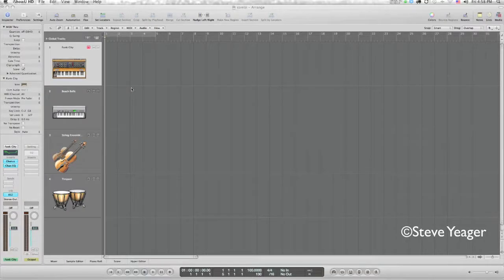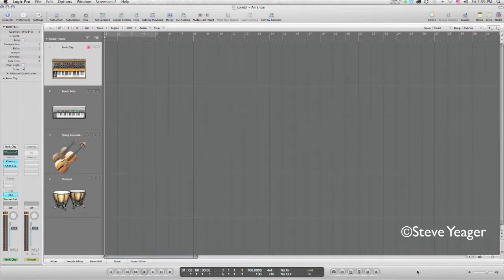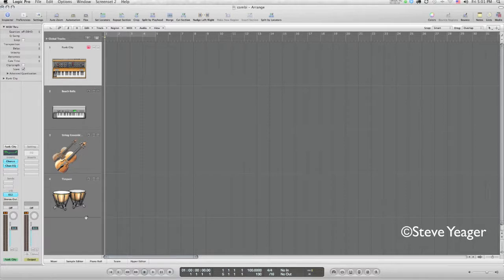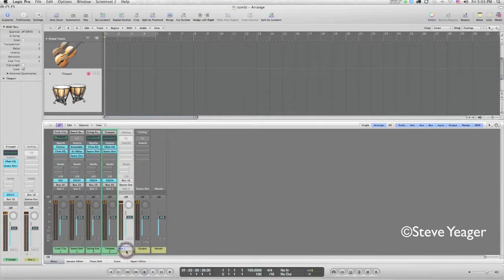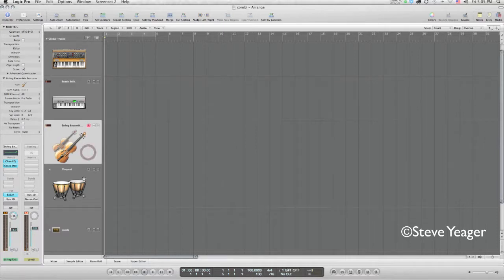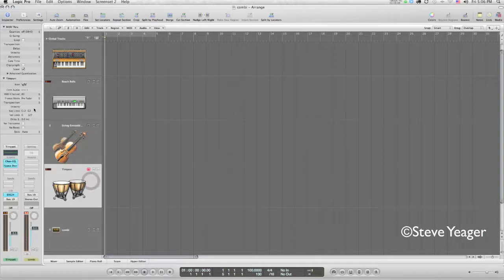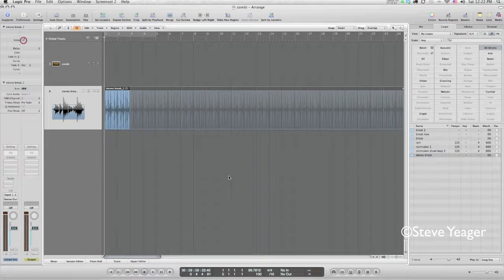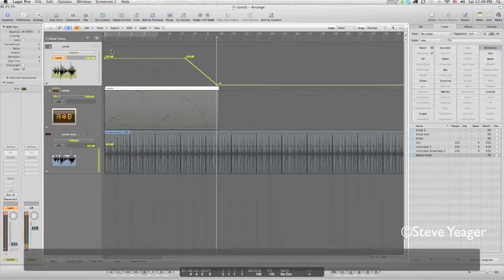Multi Layered Software Instrument in LOGIC 9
Multi Layered Software Instrument